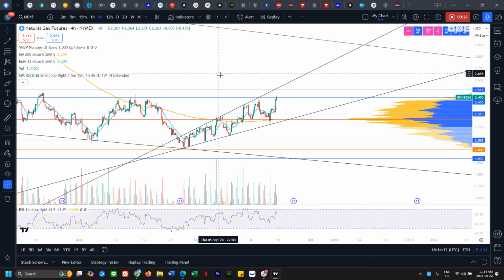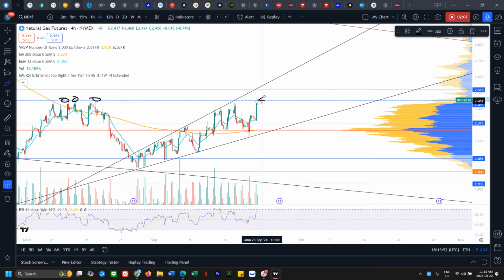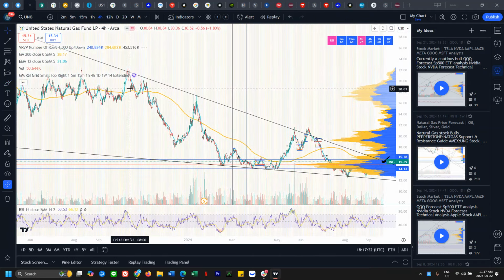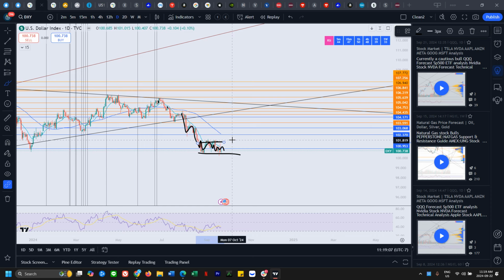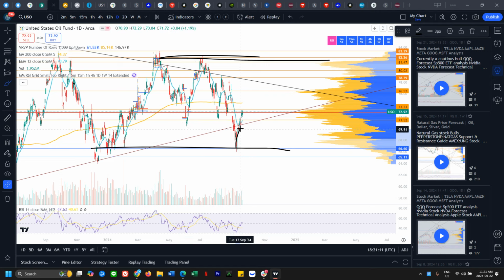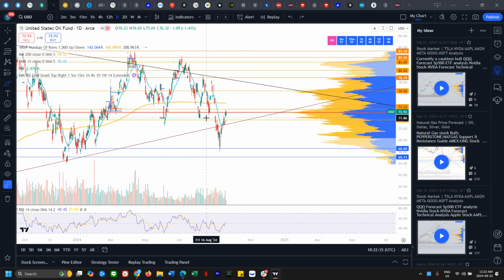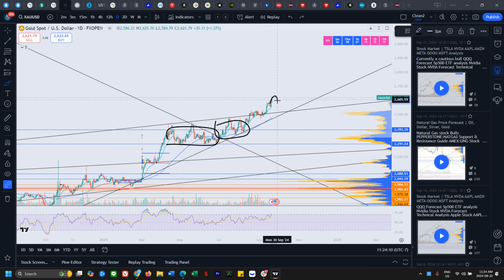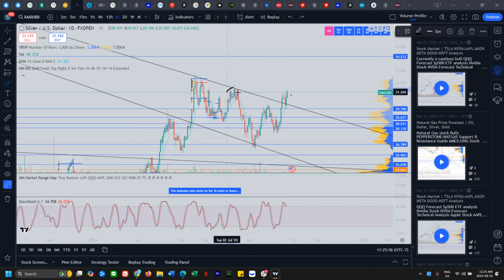Natural Gas Price Forecast | Oil, Dollar, Silver, Gold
$UNG Stock Forecast
Silver $XAGUSD